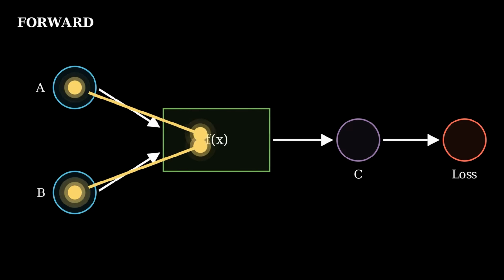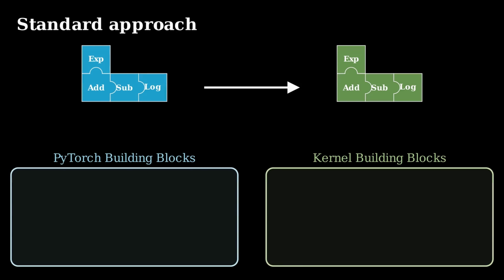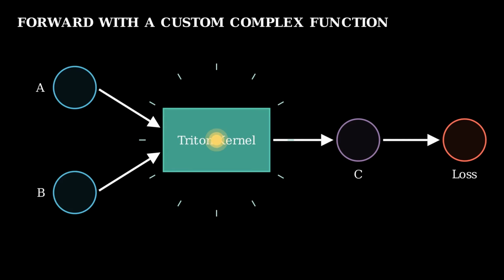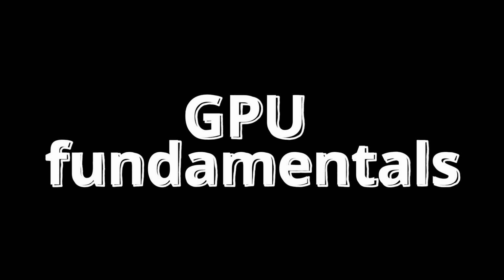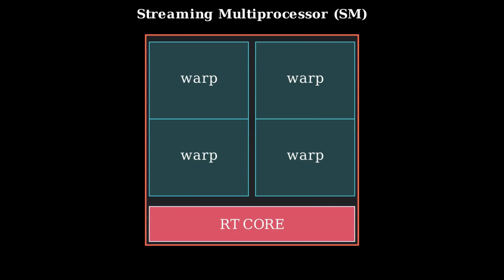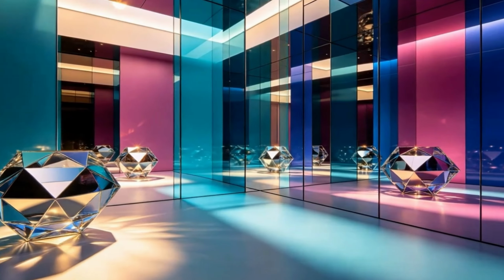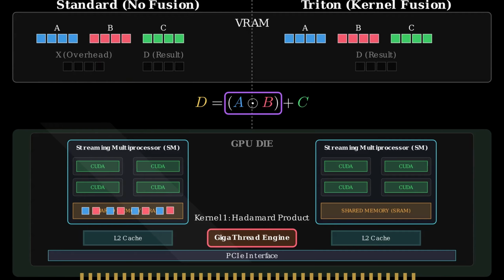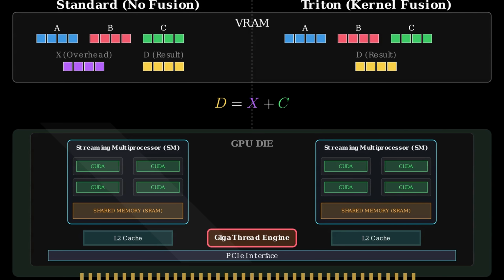OpenAI Triton: The Python Language for GPU Programming - GPU Fundamentals for Triton - Part 1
Deep learning models are often bottlenecked by memory bandwidth. Sequential operations in traditional deep learning frameworks force the GPU to constantly read and write data to the main memory, causing significant slowdowns. This introduction explains this memory bottleneck and why Triton is necessary to overcome it.

To solve this issue, the video introduces OpenAI Triton, a specialized GPU programming language. It explains what GPU kernels are and how Triton enables the creation of highly optimized fused kernels to make the model extremely efficient.

Next, the video outlines the roadmap for the upcoming videos in this series.

Finally, the video covers the essential GPU fundamentals required to understand Triton.